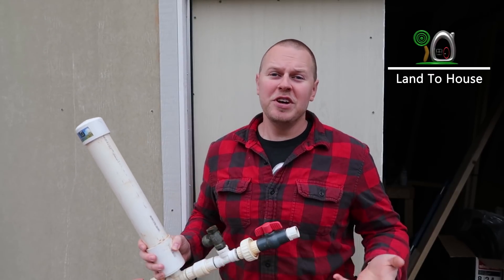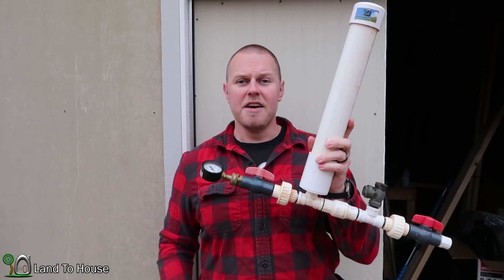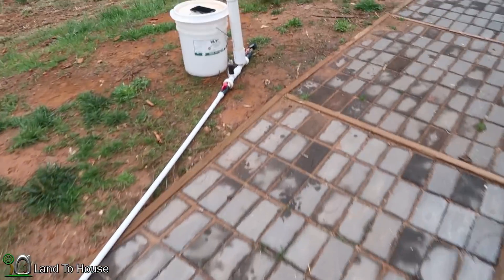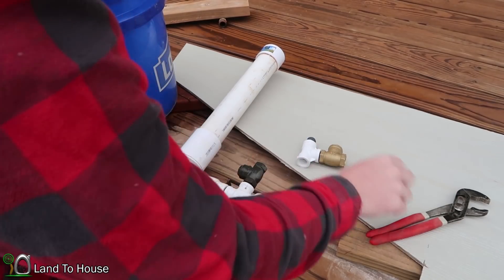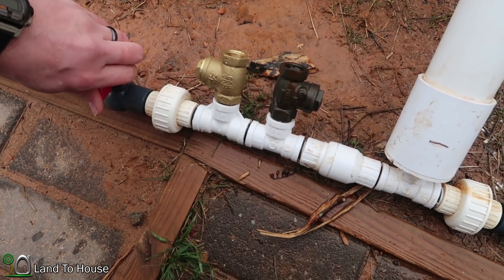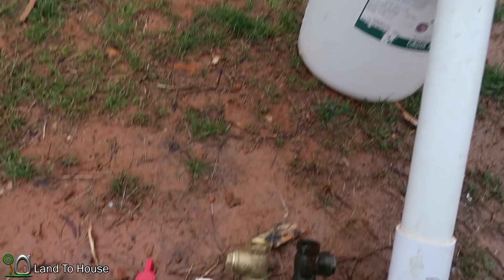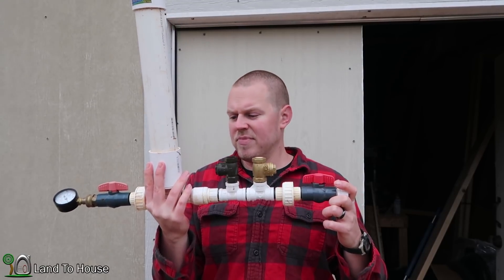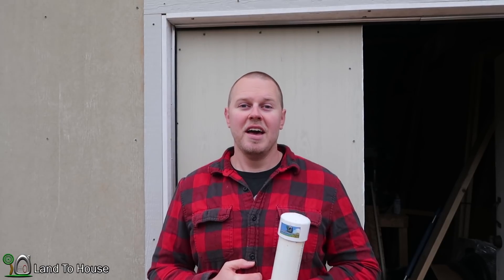Double Waste Valve Ram Pump Test 1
In this video I install two waste valves on a 1/2" ram pump. I am trying to find out if there will be a psi increase by using two valves.

My main camera: